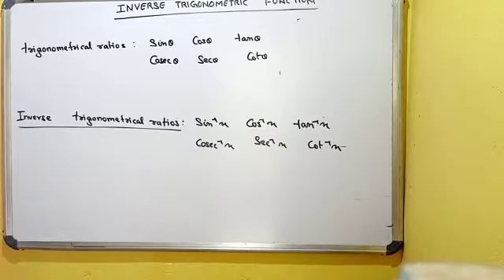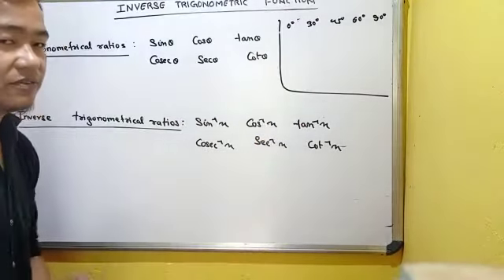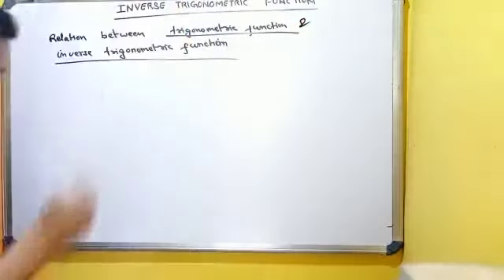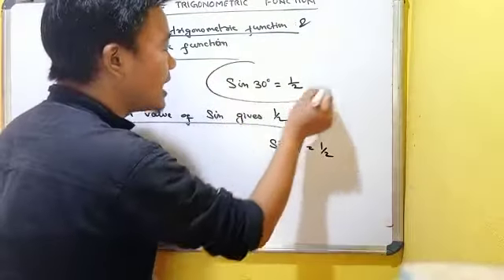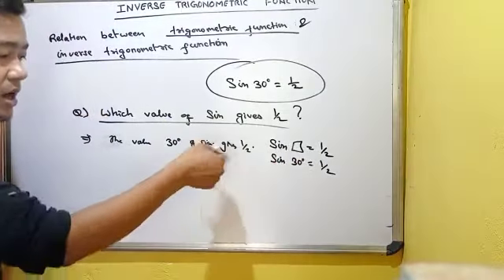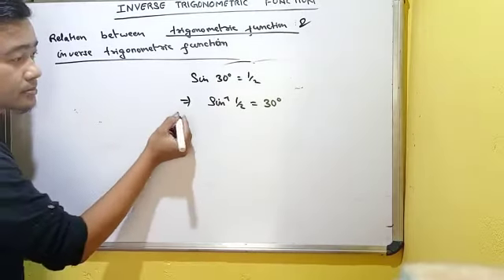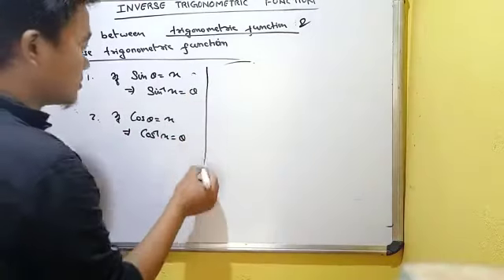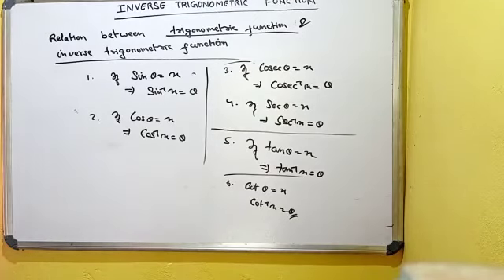2 June 2021